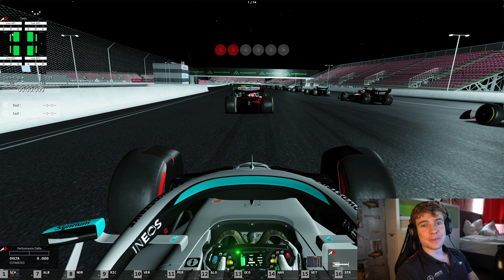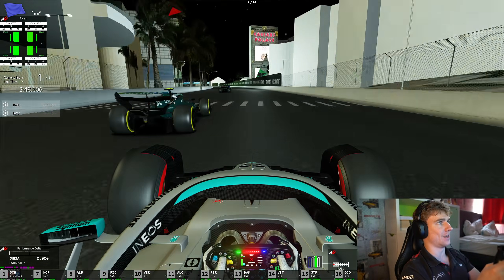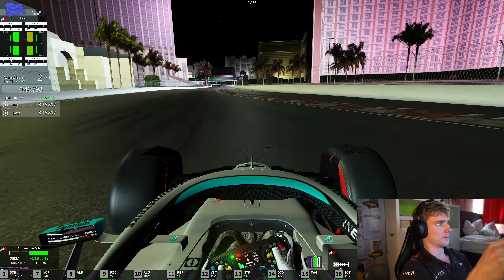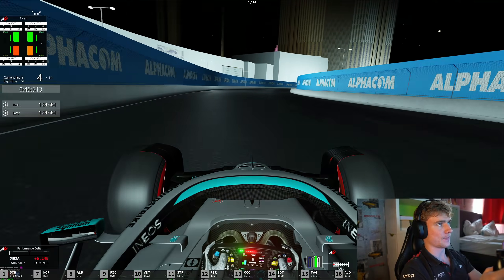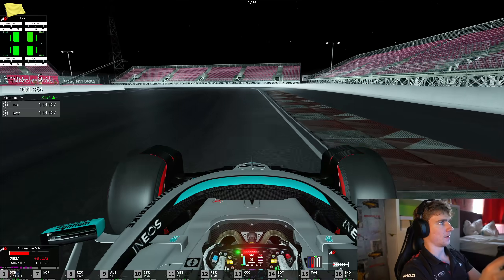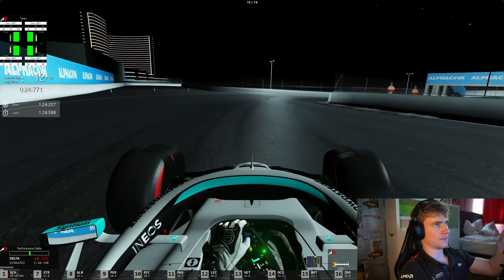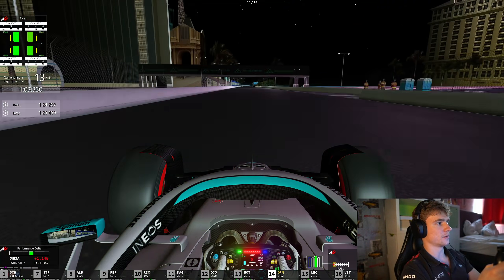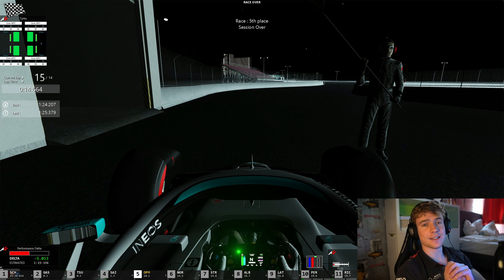LAP DOWN CHALLENGE ON THE BRAND NEW 2023 LAS VEGAS GP TRACK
Equipment:
WheelBase: Simucube Ultimate
Pedals: Heusinkveld Ultimate
WheelRim: Precision Sim Engineering GPX
Rig: Simlab
PC: AMD Ryzen 7 5800X, AMD Radeon RX 6900 XT and put together by Overclockers UK
Headset: SteelSeries Arctis Pro
Mouse: Steelseries Rival 650 Wireless
Keyboard: steelseries apex 7 tkl